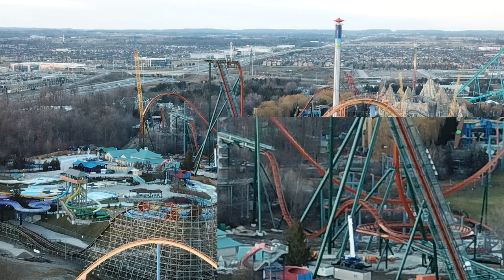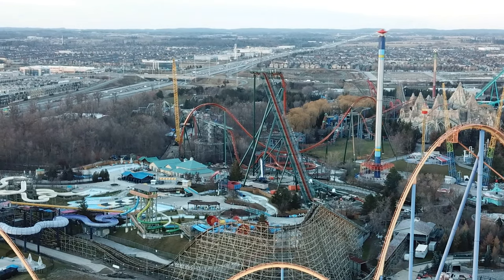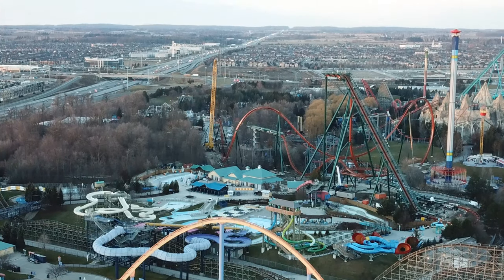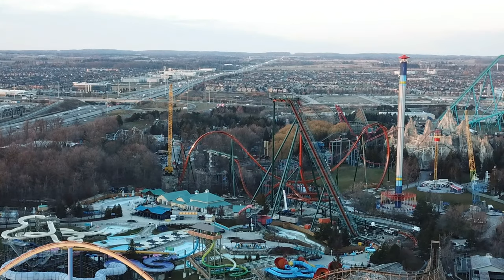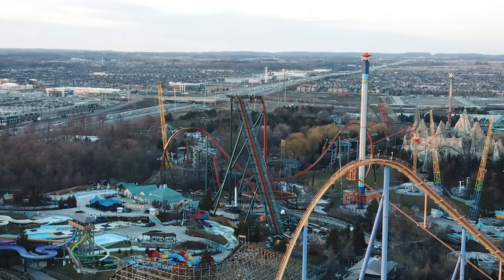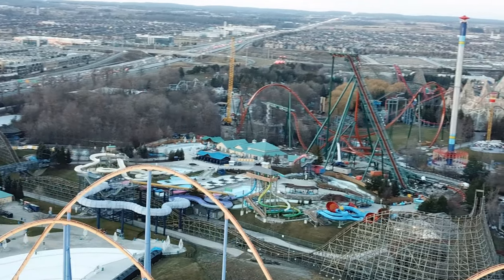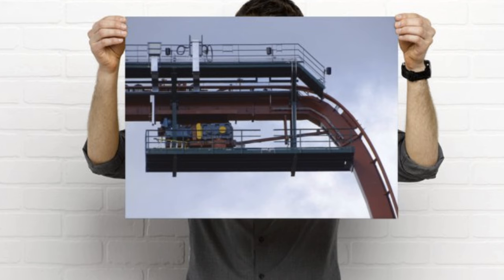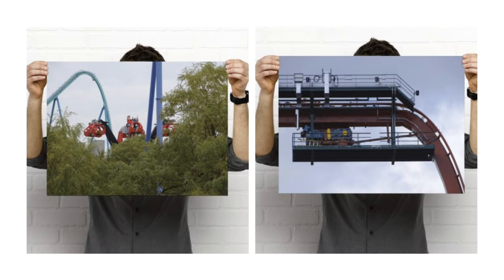Yukon Striker Almost Complete!